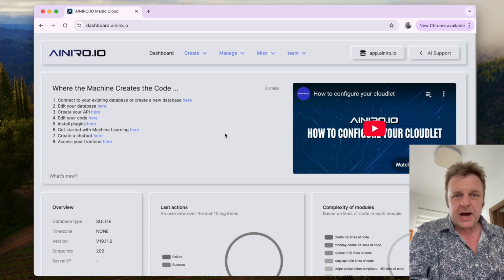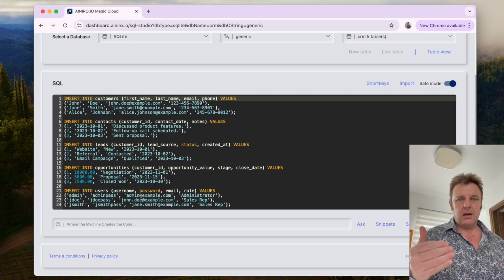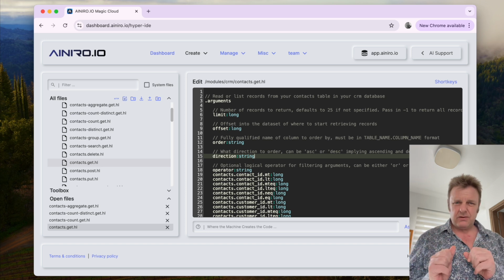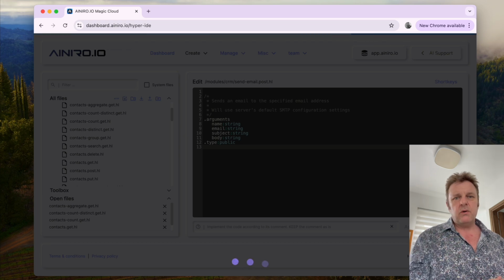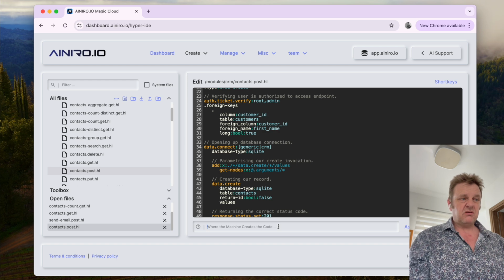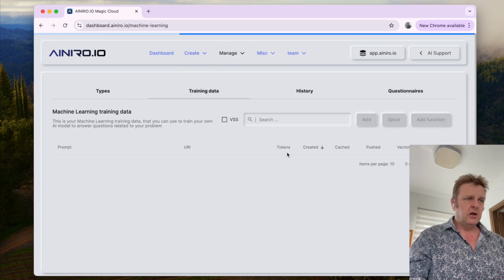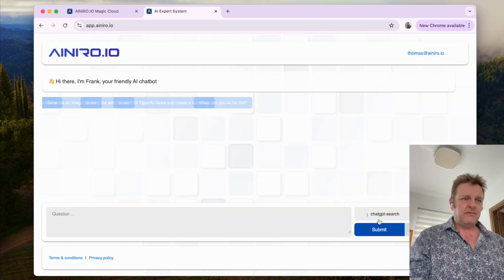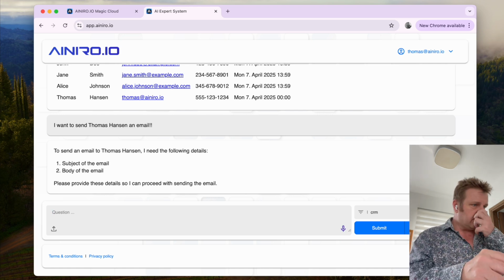Oops, I Murdered Backend Software Development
It's not entirely dead quite yet, but give me another month or two, and I'll publicly bury it without any means to revive it.

Magic Cloud is a backend API software development platform, allowing you to create a backend in seconds, for then to add business logic using AI code generators. In this video, I am demonstrating how I'm creating almost 5,000 lines of code, including complex business logic, without manually writing a single line of code. And I'm doing it in some 2 to 3 minutes.

WITHOUT CODING!!

This works because we've spent a month fine tuning our own OpenAI LLM based upon OpenAI's GPT-40-mini model. This model can generate (mostly correct) backend code (Hyperlambda), at which point you can simply save the generated code after having sanity checked it, and your code is **IN PRODUCTION**!

I'd estimate that this could once it's perfect probably replace roughly 80% of all software development on earth, since most of what we're doing is basic CRUD and adding business logic to our endpoints.

Ref; Satya Nadella's words, not mine. Want to argue we're doing more than CRUD, go argue with Satya Nadella and not me ...!!

So starting from today, you can actually sign up for a cloudlet, and start "generating" your own backend and API code. Once you're done, you can embed this code into your AI Agent, allowing your AI agent to execute your custom functions, whatever they are.

Forgive me for saying this out loud, but I'd say that that's cool!! 😎